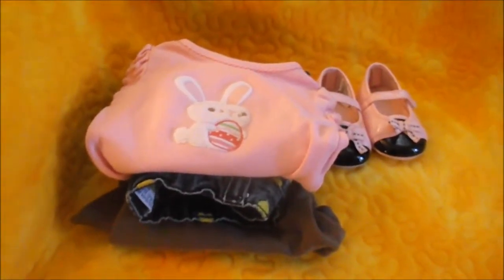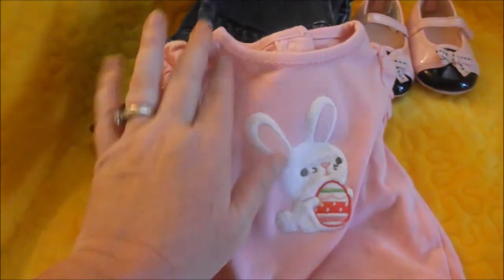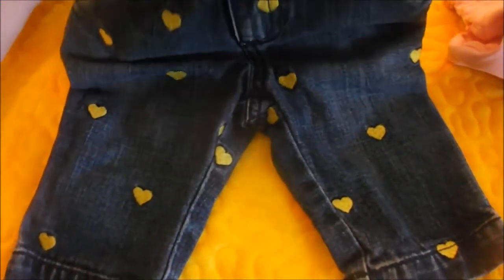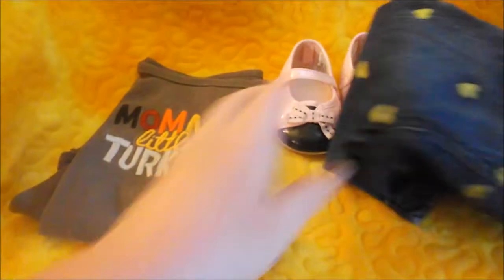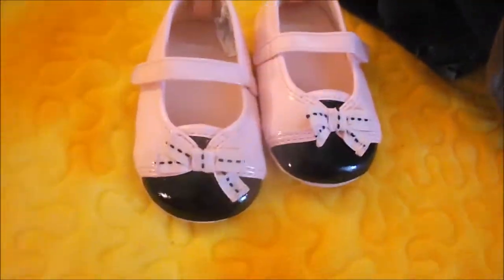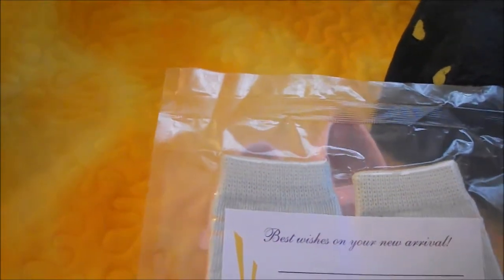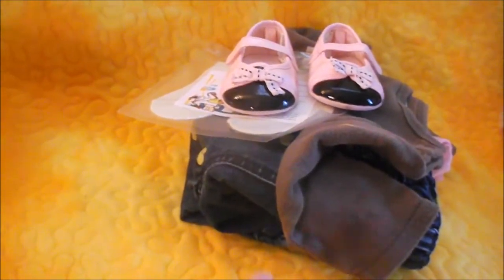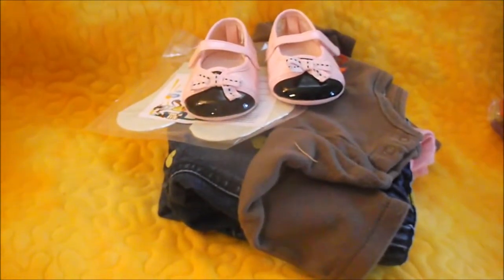My thrift store baby clothes haul for the reborns!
found some cute clothes for the babies!